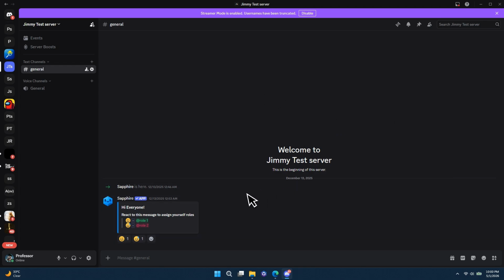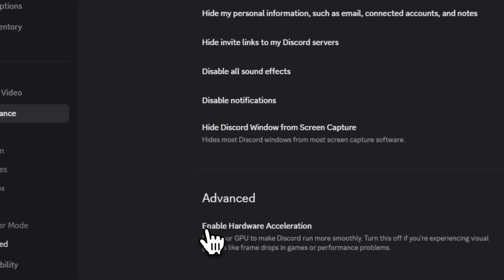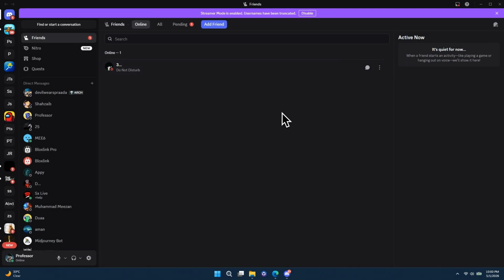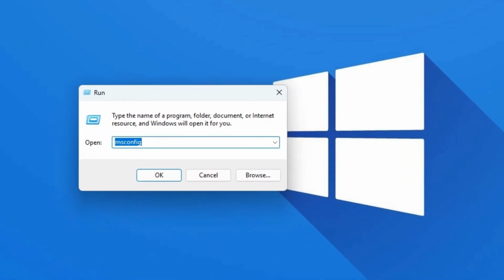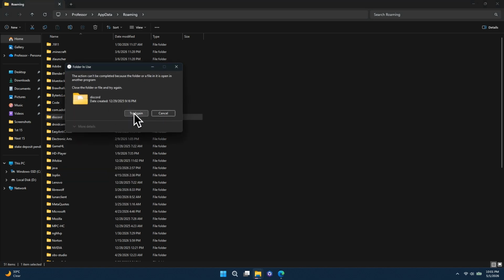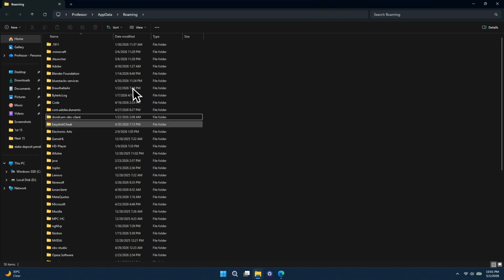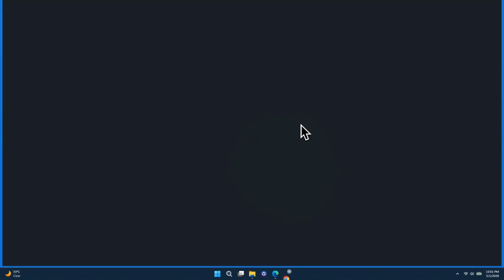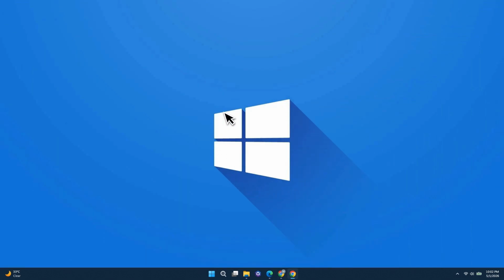How To Fix Discord Keeps Freezing On PC - Updated 2026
Fix Discord freezing issues on PC with this simple and updated 2026 guide.
Learn the best methods to stop crashes, lag, and unresponsive errors quickly.
Improve Discord performance with easy settings and troubleshooting steps.
Perfect for gamers and users facing Discord lag or freezing problems.